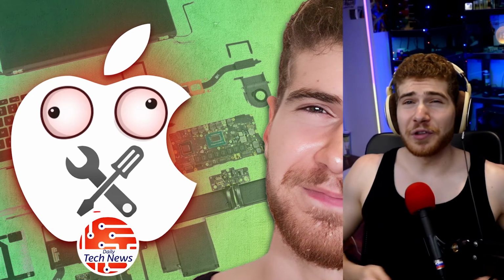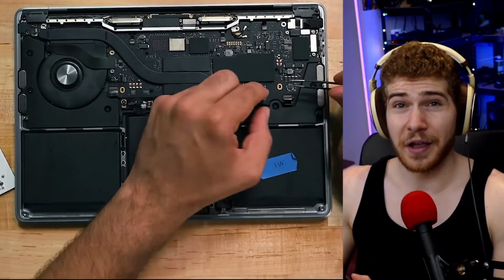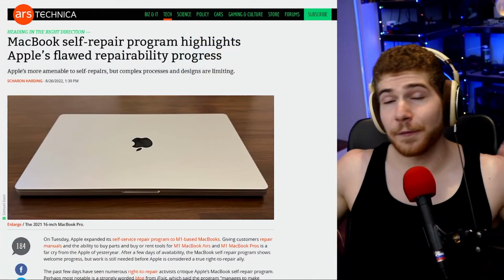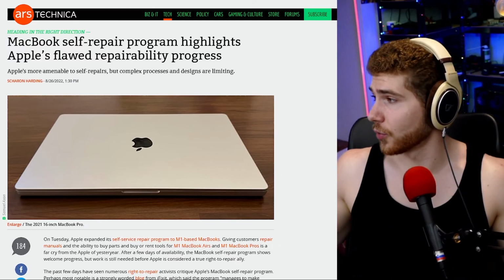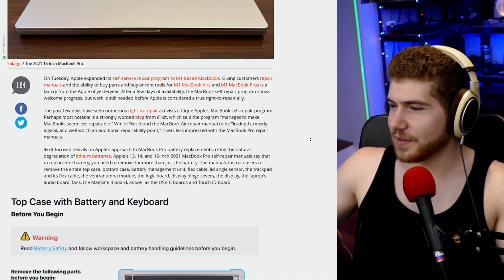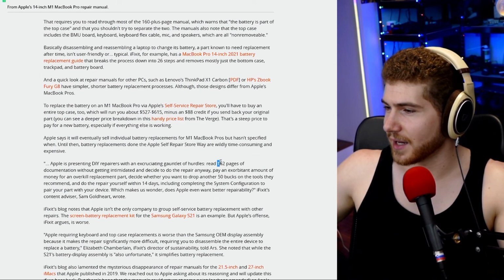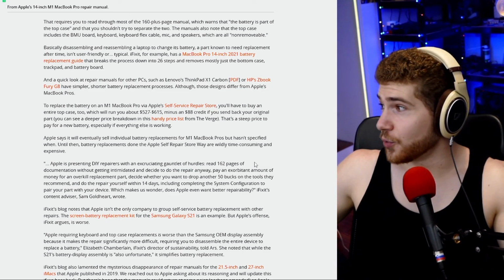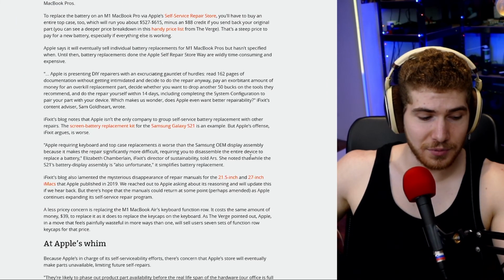Apple’s Self-Repair Program Sucks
Here’s why Apple’s self-repair program just kinda sucks.
The lords of self-repair iFixit themselves have criticized Apple for making self-repair way harder than it has to be.
For instance if you want to replace the battery in your M1 MacBook, which btw is just a part that is gonna age & get worse in a few years.
You pretty much have to disassemble the whole computer, follow the steps in a 160-page manual & have to pay around $600 for a new battery.
Why is the battery so expensive, well it’s because you can’t just buy a new battery, you HAVE TO buy a new battery along with a new top case as well.
Personally I think Apple doesn’t really wanna make self-repair all that easy & instead make it frustrating & costly enough for you to just not even attempt it & just buy a new machine.

0:00 Summary
0:48 Extra Thoughts